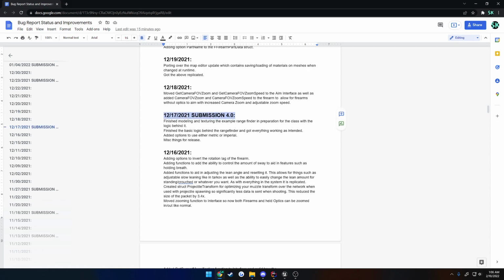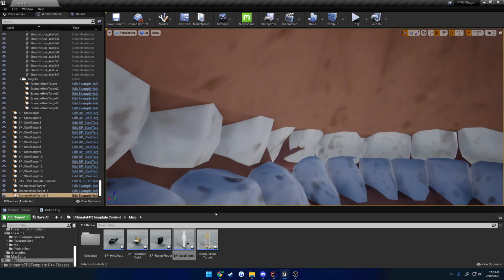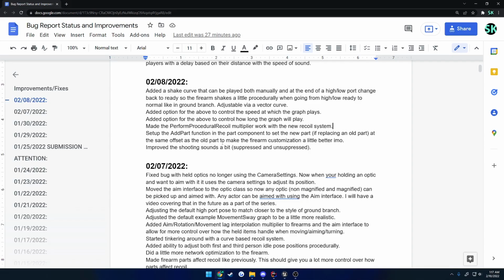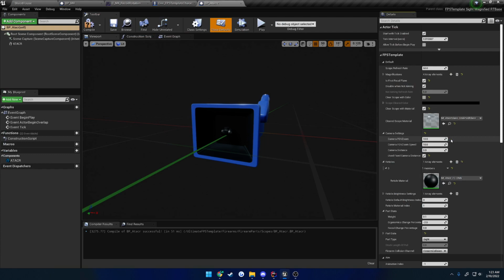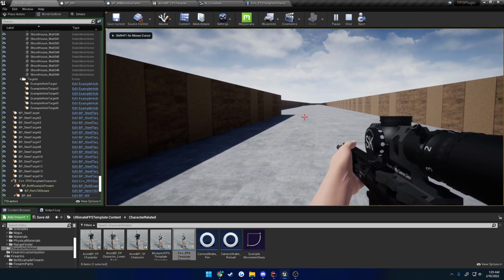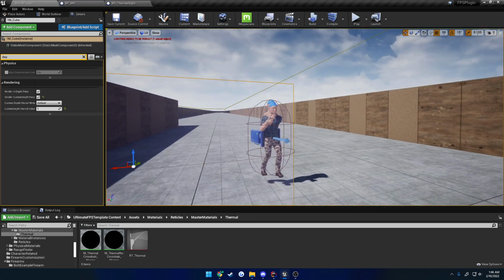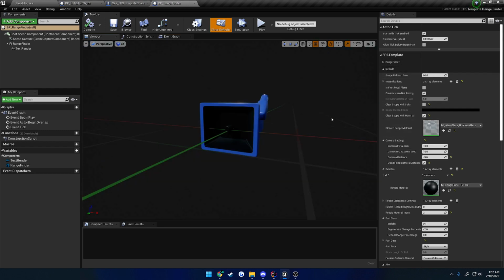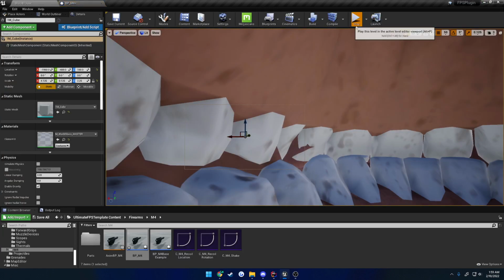Ultimate FPS System Plugin Devblog #18 V4.5 "New Recoil System"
In this video I cover everything from the current version V4.0 to V4.5 which contains several things and improvements.